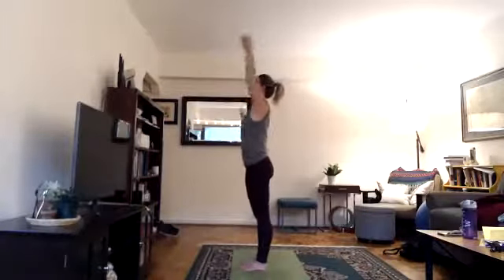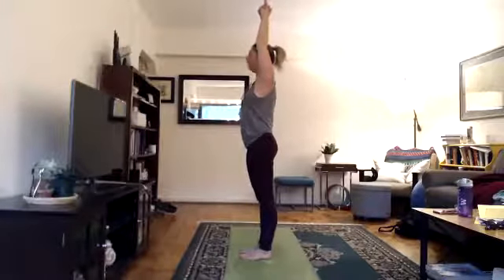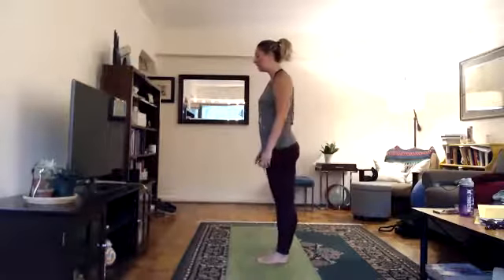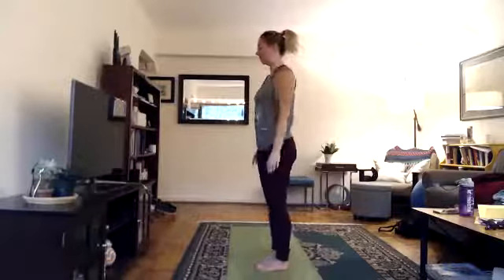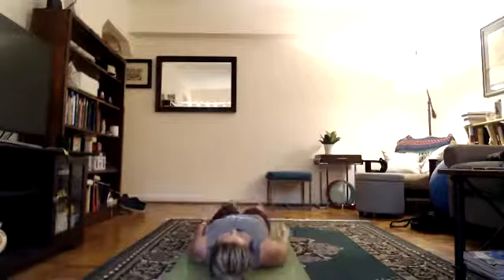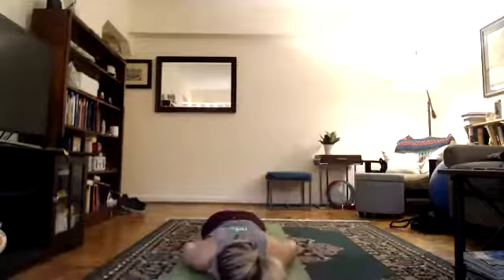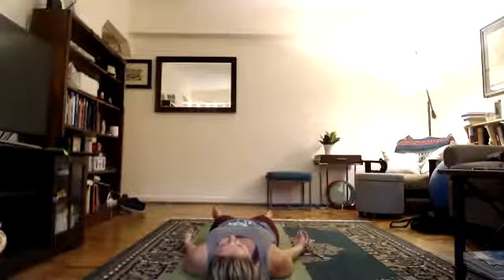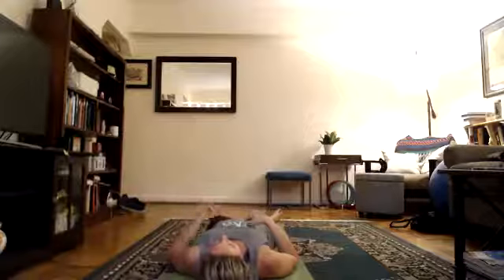26&2 Yoga 75 Minute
Hi Yogis!

Join Holly Hancock for a 75 minute 26&2 Bikram yoga class. Recorded live from home during covid 7.28.21. Because so many of us don't have access to hot rooms, we start class with a few sun salutations to get blood flowing, then dive into the traditional 26&2 class. All are welcome. No previous yoga experience necessary. All you need is a yoga mat or carpeted area.